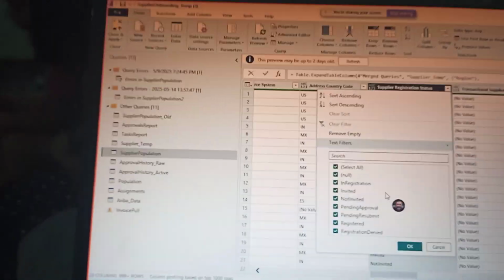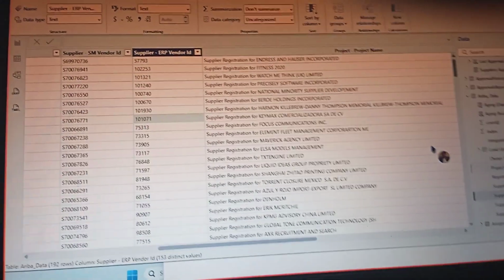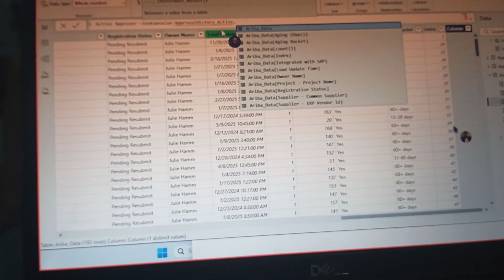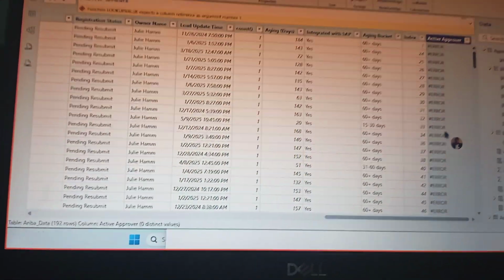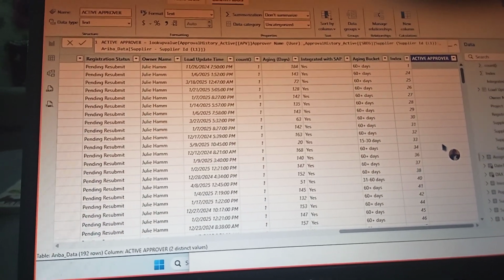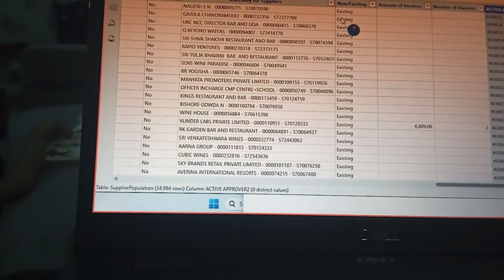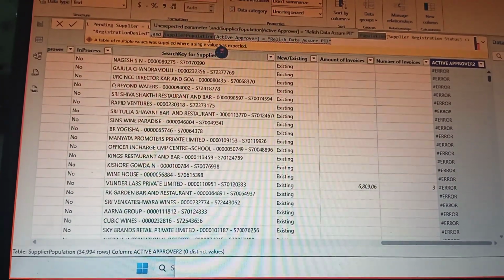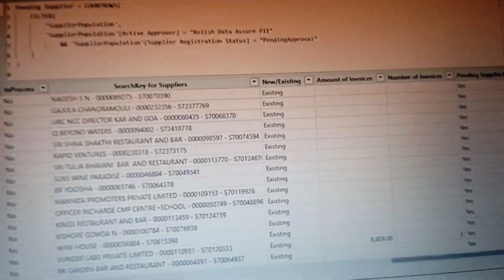29th may teeting